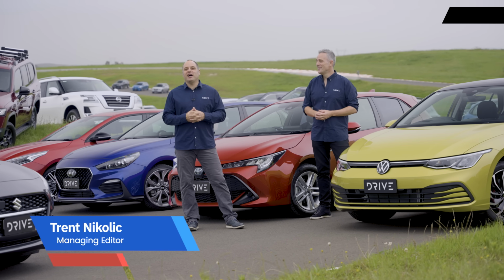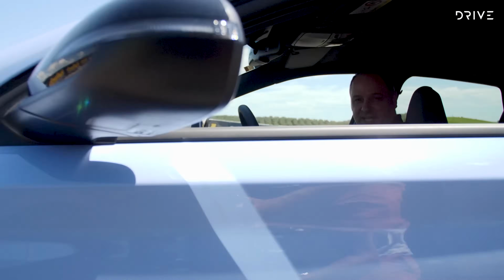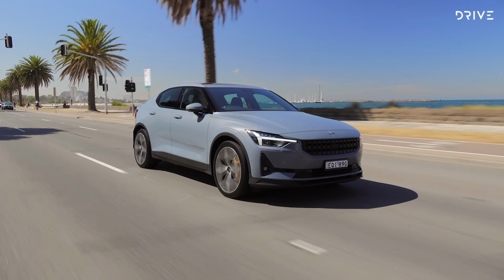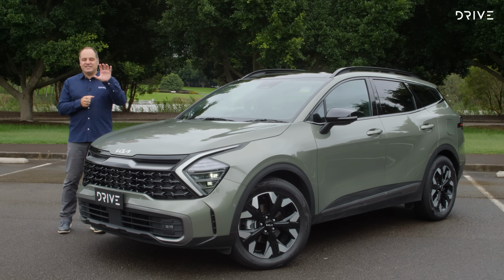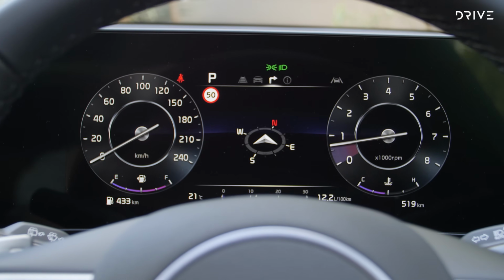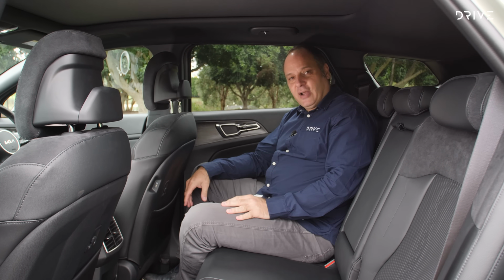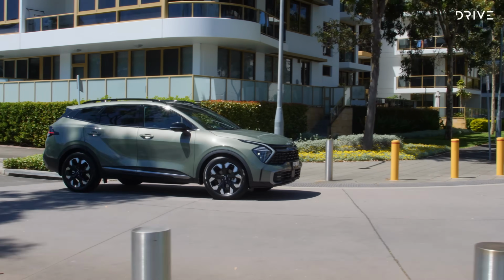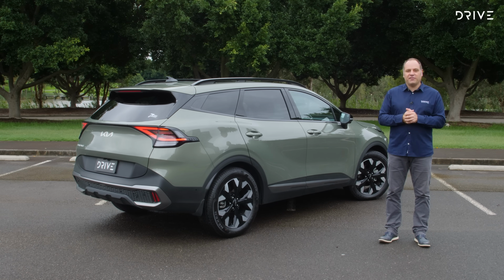2022 Drive Car of the Year | The Best You Can Buy | Drive.com.au DCOTY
The 2022 Kia Sportage has beaten an all-electric Hyundai and Porsche, and a hybrid Toyota family SUV to win Australia’s most coveted new car accolade, the 2022 Drive Car of the Year Overall award.

00:00 Introduction
01:56 Judging
05:56 The winner is
07:59 Interior
09:36 Back Seats
11:00 On The Road
13:58 Summary